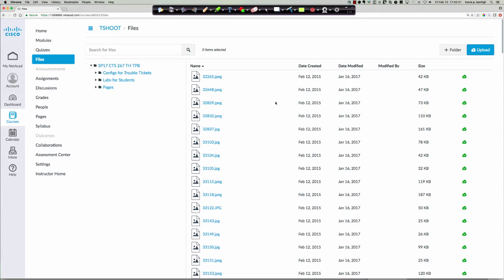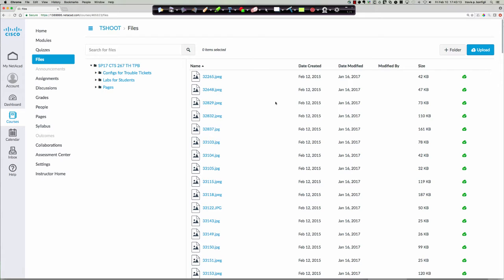Spring 2017 - CTS267-840 (CCNP TSHOOT) - Configuration File Mgmt. Supplement - Week #03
In this exhaustive and comprehensive video tutorial I cover each of the three (3) approaches we learned in class on how to install the TSHOOT configuration files on to the Cisco routers and switches.  I cover how to perform a straight cut-n-paste of the configuration, how to manipulate the 'line send buffer' setting in SecureCRT to avoid overrunning the buffer, how to 'drag-n-drop' the configuration file (after cutting and pasting and saving to a text editor) from Finder into SecureCRT (and we can do the same thing in class with TeraTerm), we see how to TFTP the configuration file to the device and then see how with 15.x code we require the addition of the 'version 15.x' line to each of the configurations when we use Cisco's 'config replace' option to perform a wholesale rip-n-replace of the entire configuration.  The 'config replace' option semantics are discussed and compared and contrasted with 'copy file running-config'.  Enjoy!